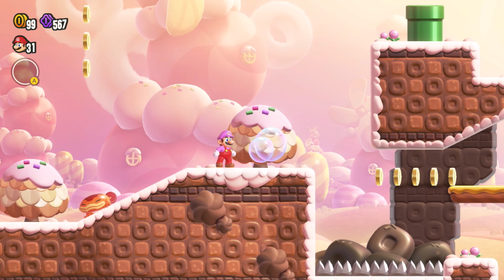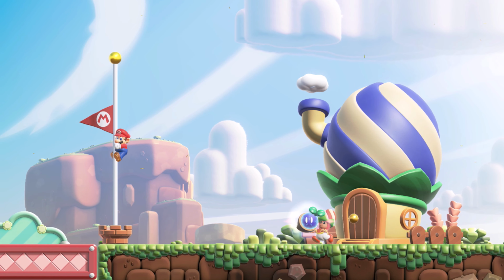Super Mario Bros. Wonder Is A Platforming Masterpiece (Review)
Super Mario Bros. Wonder doesn't just play like another 2D Mario thanks to Its creative level design, and Badge system that gives the player some interesting freedom when approaching levels.